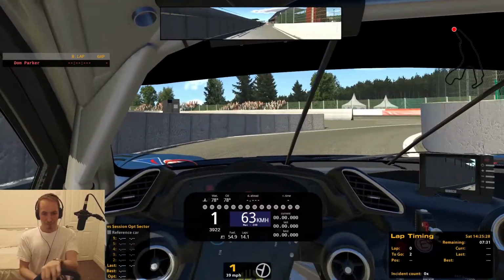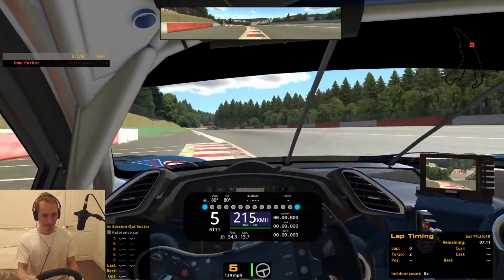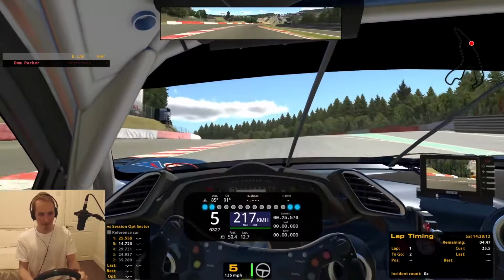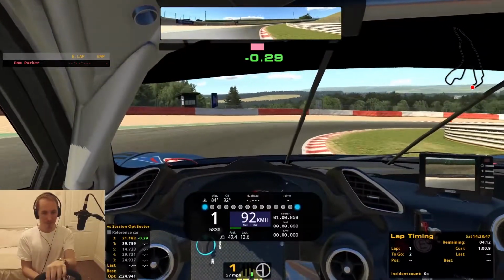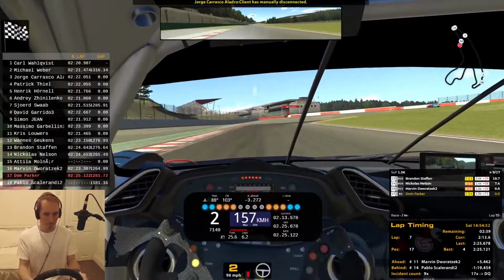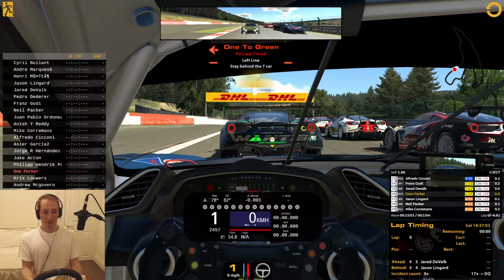Racing at Spa for the first time! | Ferrari 488 | Spa-Francorchamps | iRacing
A three-race evening racing around Spa for the first time. Things didn't go exactly according to plan!!